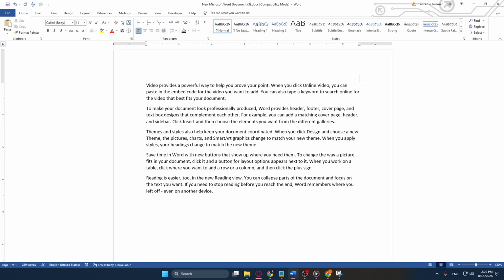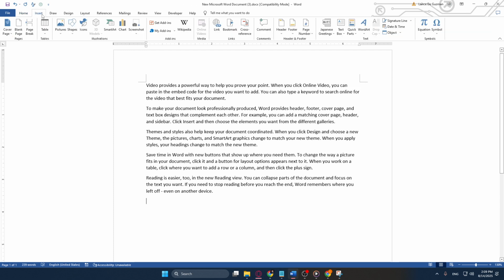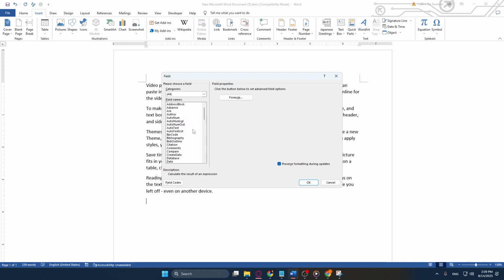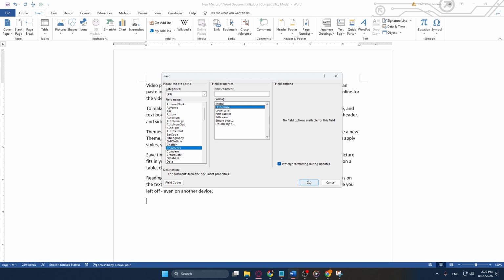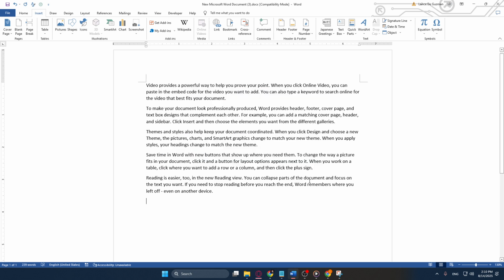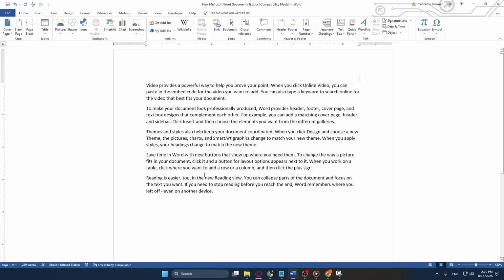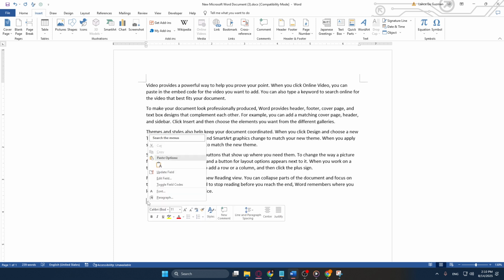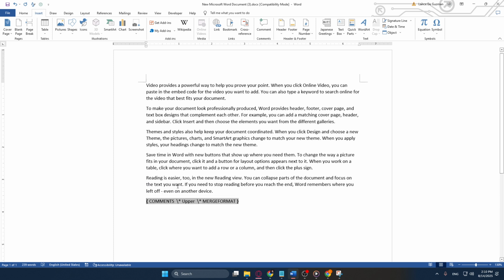How To Toggle Field Codes (And What They Are) Microsoft Word Course Excerpt [2026 Guide]